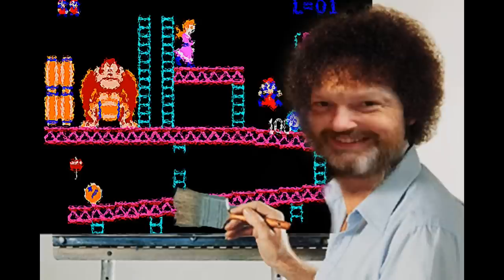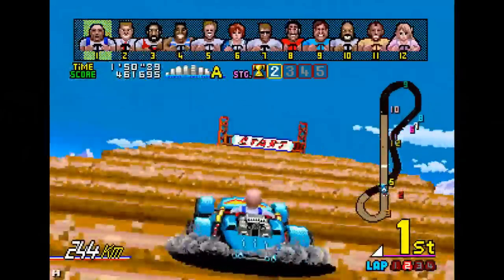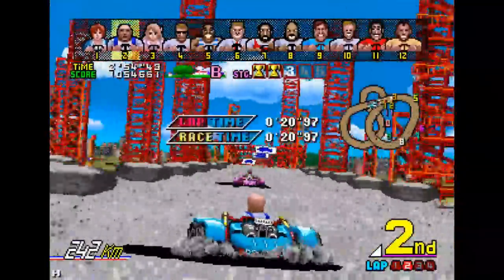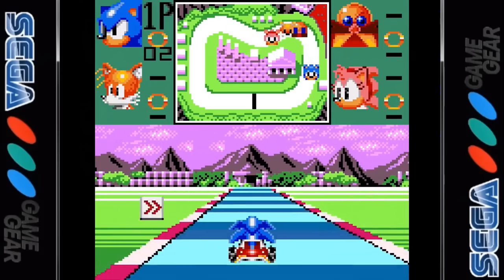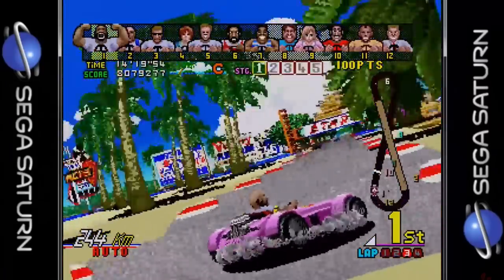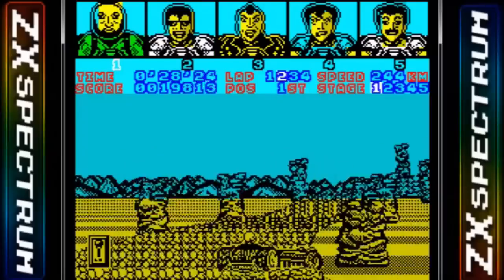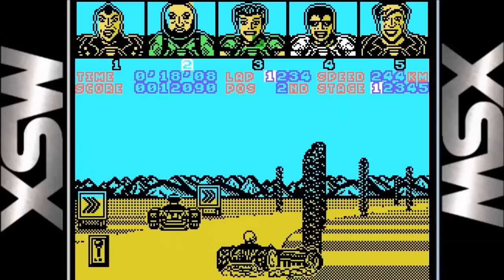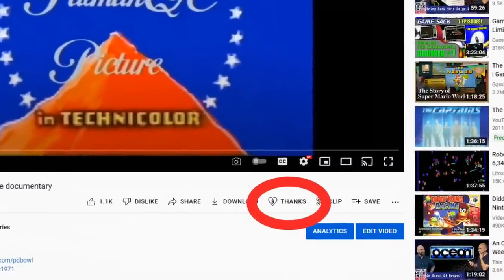The History of Power Drift - arcade console documentary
The history of Sega's super scaler racing machine